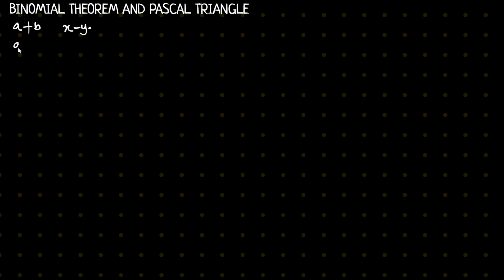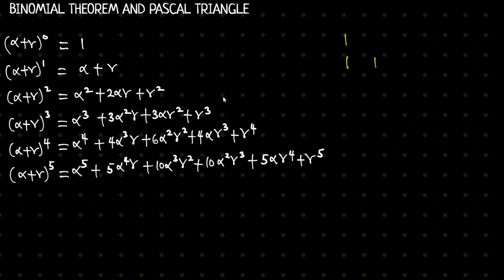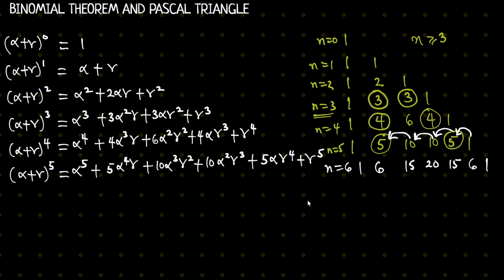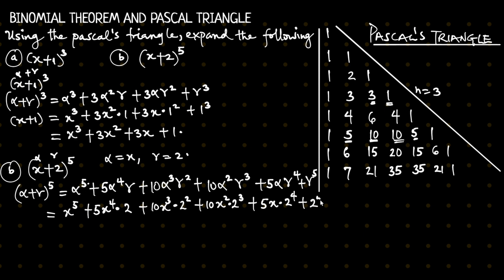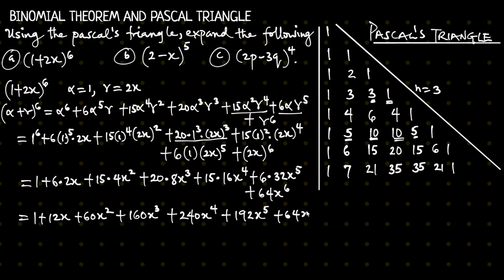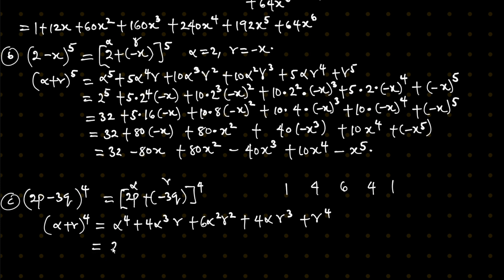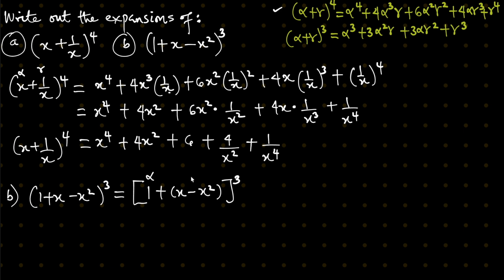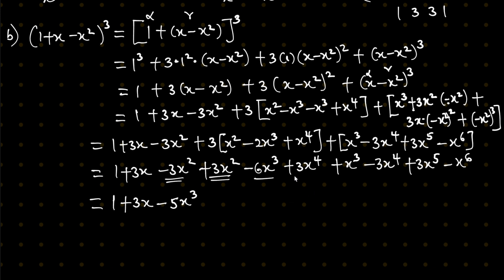Binomial Theorem Explained Using Pascal's Triangle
In this clear, step-by-step tutorial, we explore how Pascal's Triangle is built row by row, uncover the beautiful patterns and properties within it, and learn how to apply them through four sets of worked examples.

Timestamps:
0:00 - Intro to Pascal's Triangle
5:19 - Building the triangle & patterns
14:25 - Worked Eamples set 1
18:41 - Worked Eamples set 2
27:40  - Worked Eamples set 3
31:53 -  Worked Eamples set 4